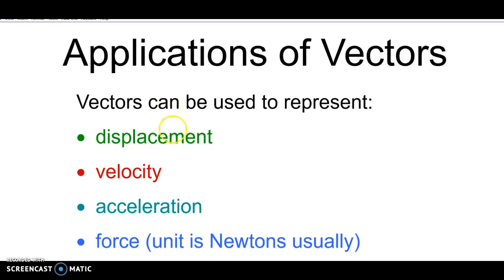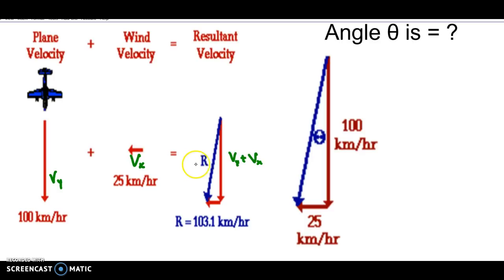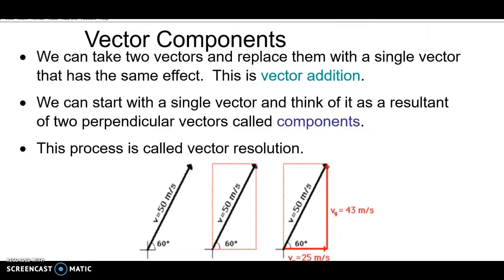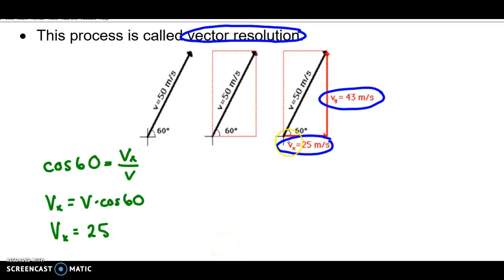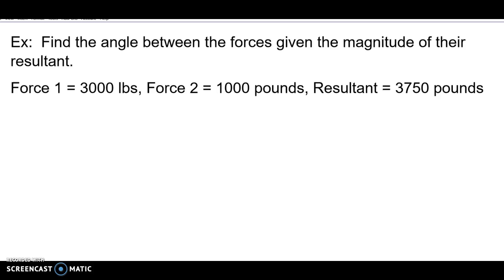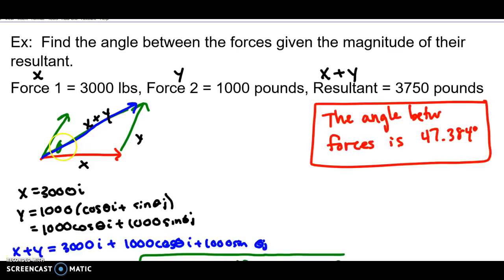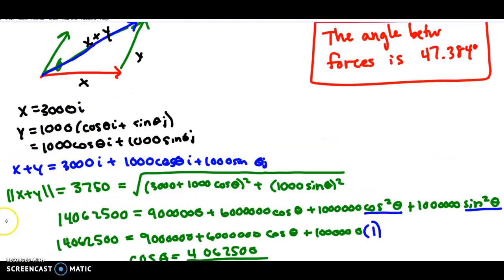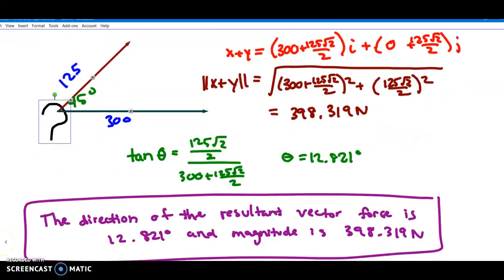Vector Forces and Applications